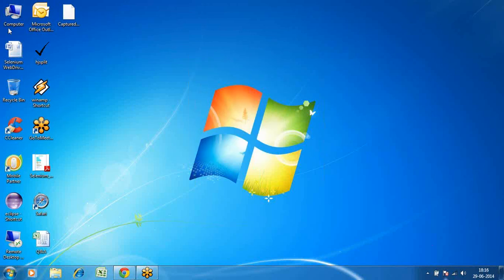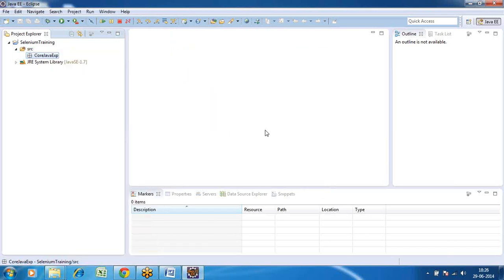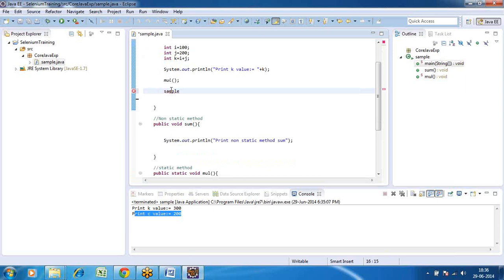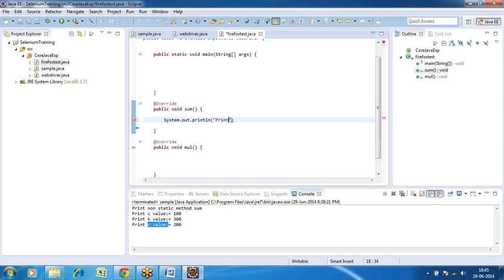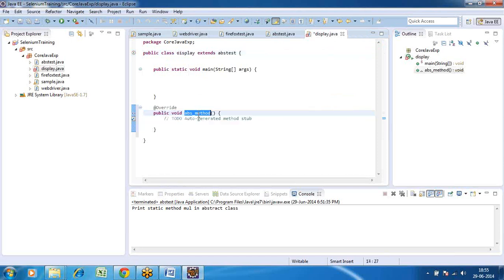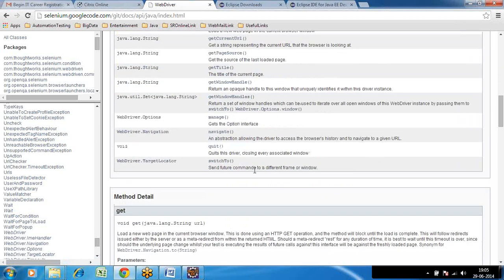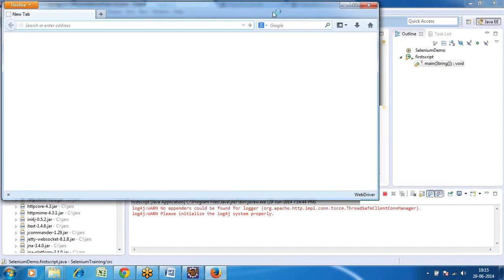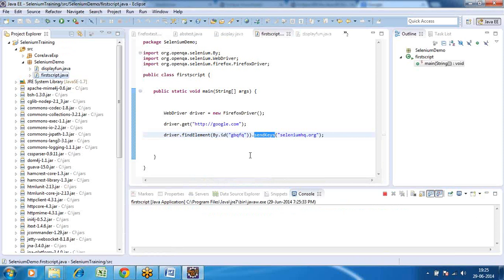Selenium Online Training |Core Java Introduction|Java Interface|Webdriver Introduction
Begin IT Career gives you the best Selenium Online Training with Job support Assistance.

We have covered the below topics in the Video.

Course Agenda:

Topic Duration
Begin IT Career Introduction 5 Min
Tutor Introduction & Syllabus Overview 5 Min
Core Java Introduction 10 Min
Static and Non Static Functions 10 Min
Java Interface 15 Min
Web driver Introduction 10 Min
Object Identification 15 Min